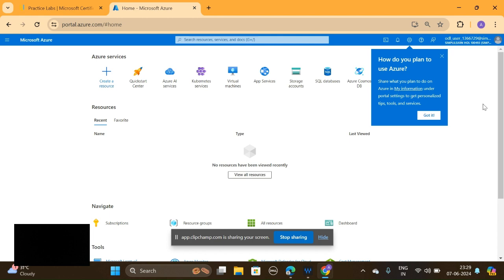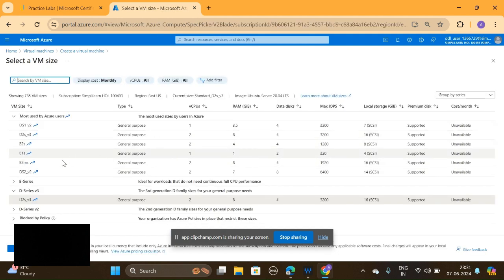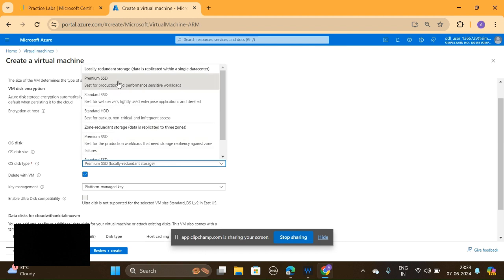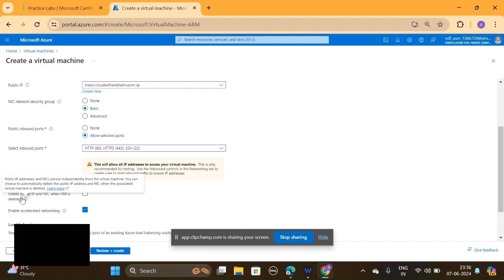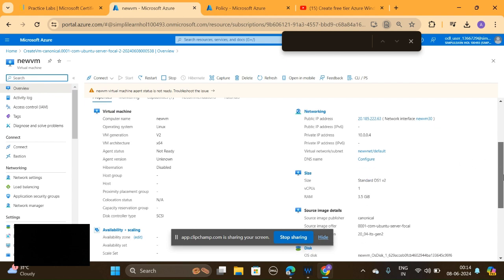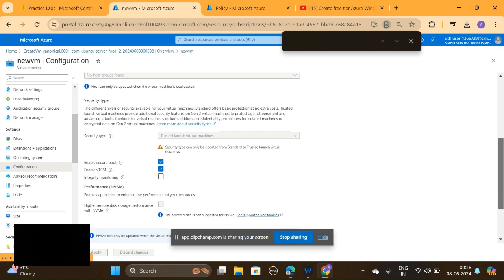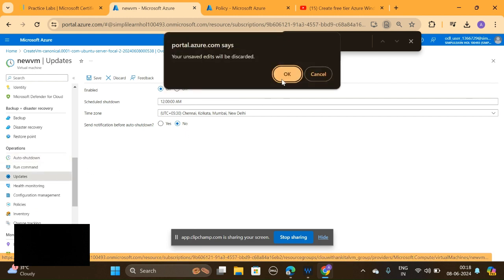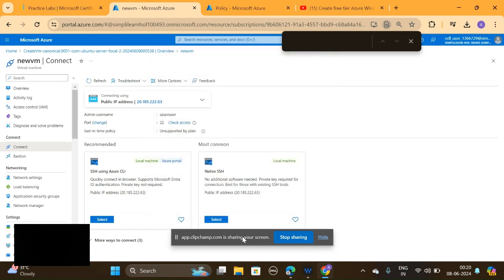Creating Linux VM Azure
Are you ready to dive into the world of cloud computing with Azure Virtual Machines running Linux? Look no further! Our channel is your ultimate destination for step-by-step tutorials, tips, and tricks to master the art of creating and managing Linux-based virtual machines in the Azure cloud.